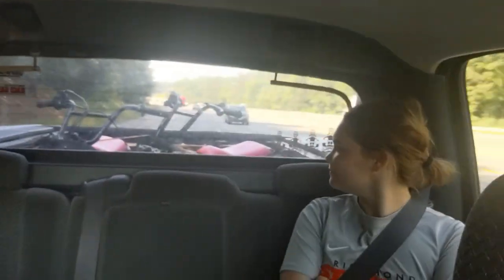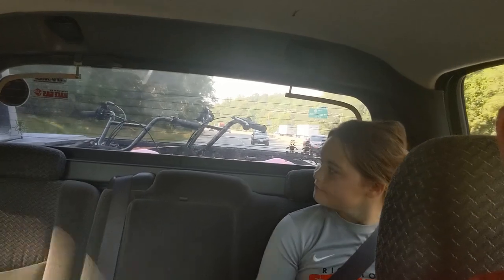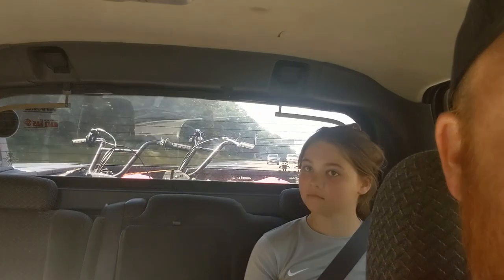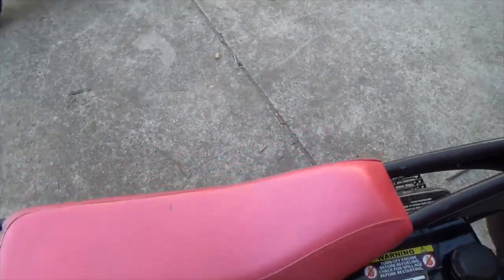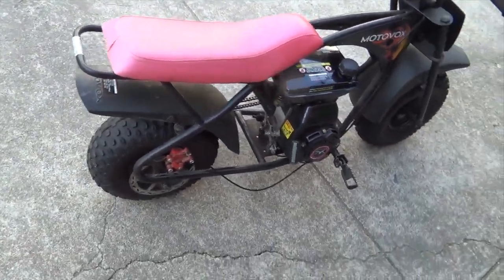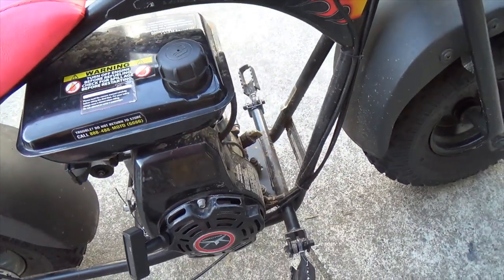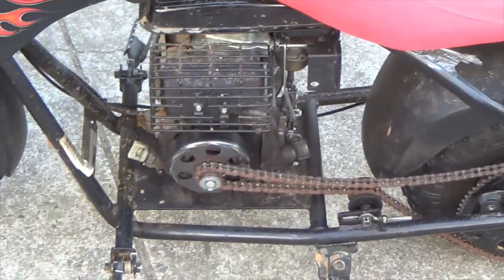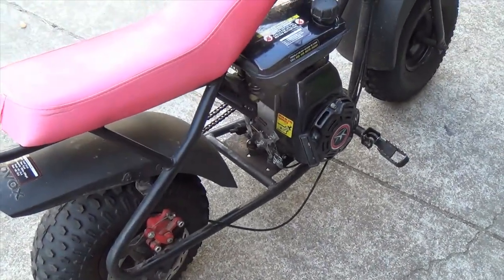Mini Bikes! - Motovox MBX10 - Two for the price of one. $150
In the Facebook Marketplace today I found someone selling two mini bikes for $150.  I can't believe they run.